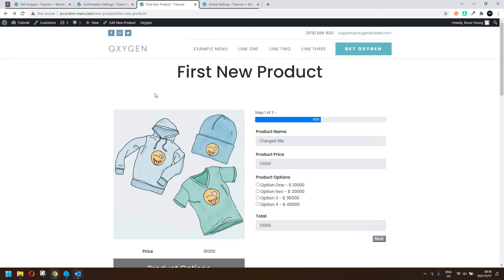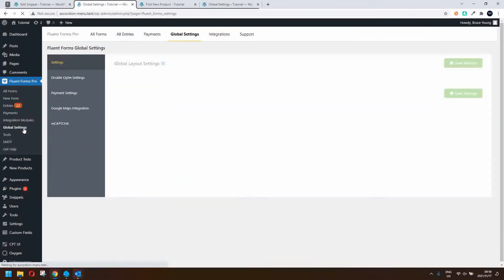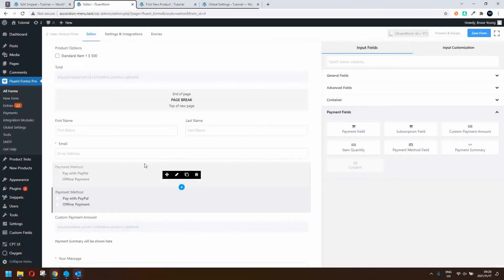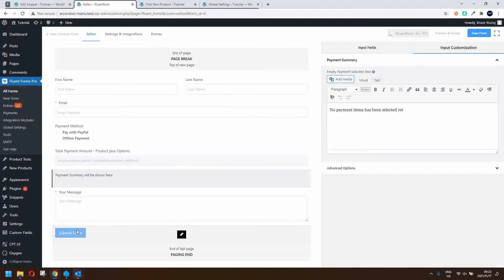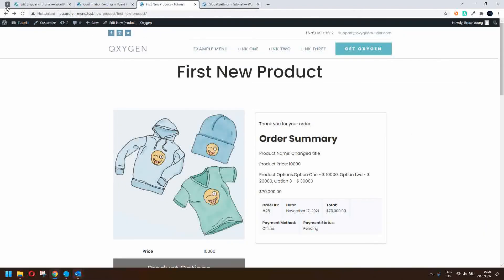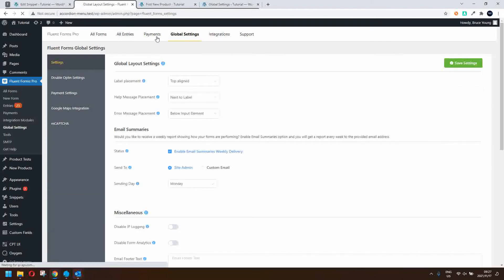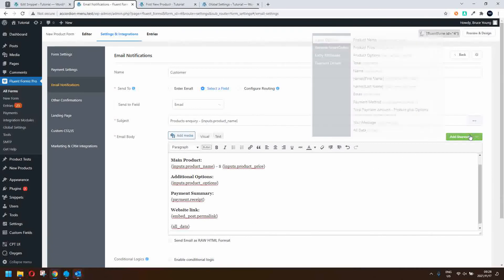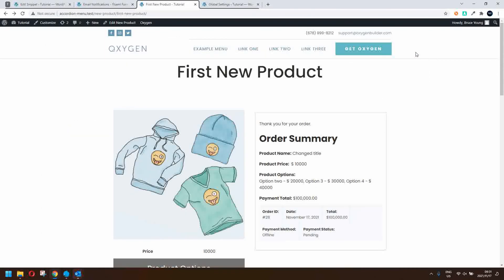Add payment fields to Fluent Forms - Manual payment in this video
Add a payment integration into any form from Fluent Forms. in this video we look at adding the payment option to the form created in the previous video.